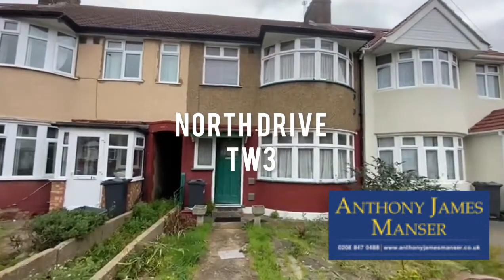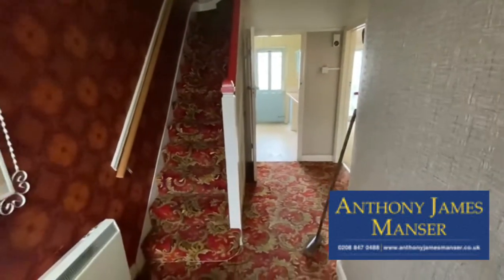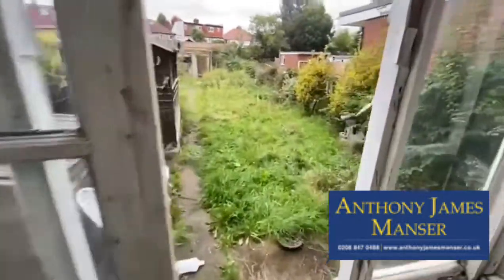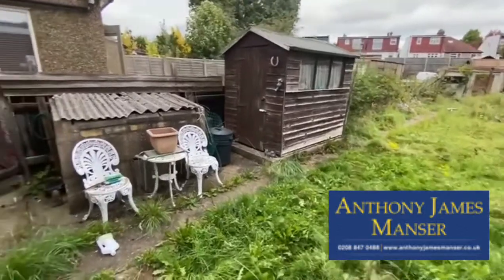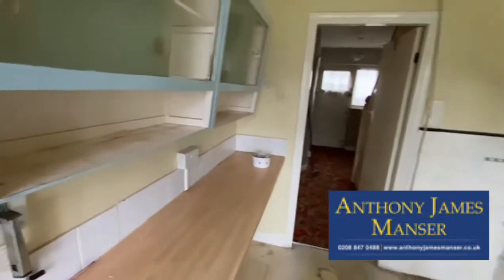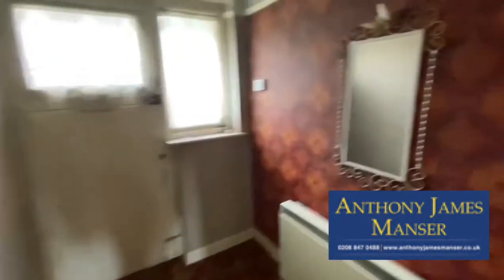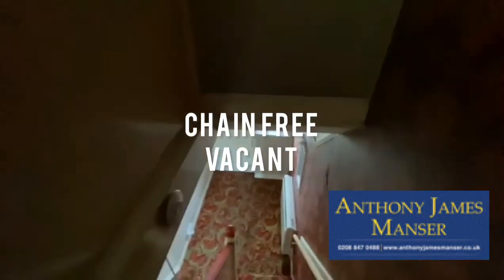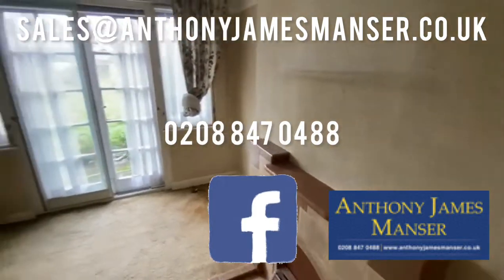North drive, TW3